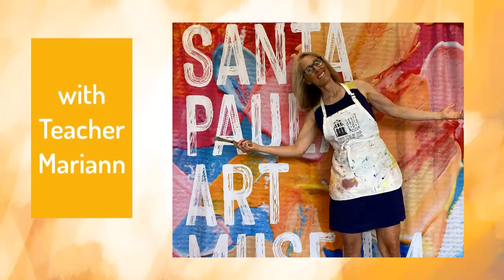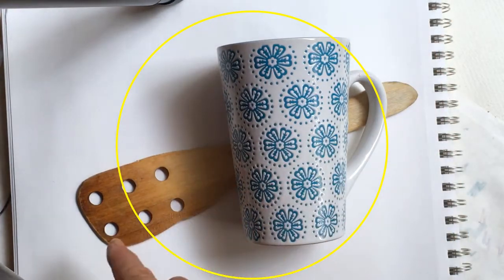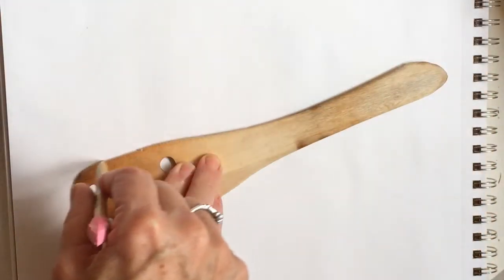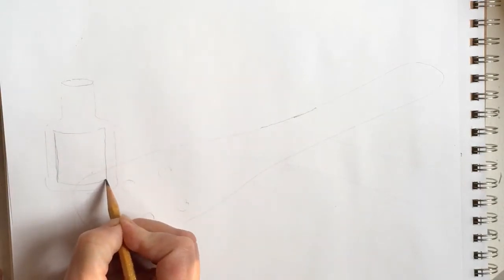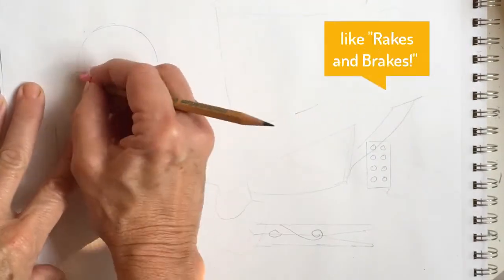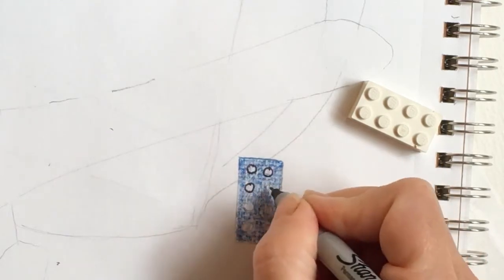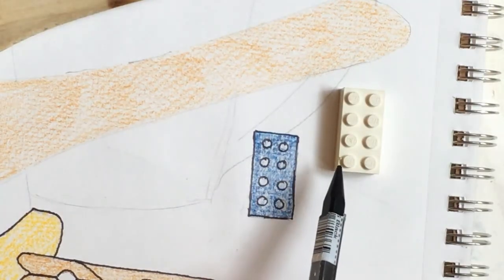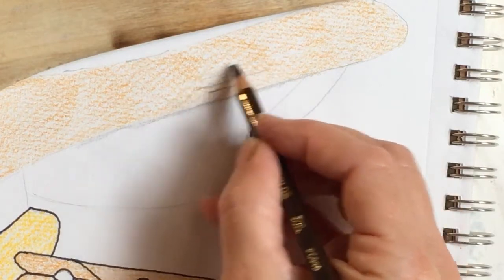ArtSPARK Art Project: Artful Array